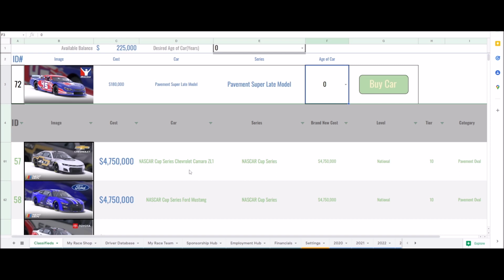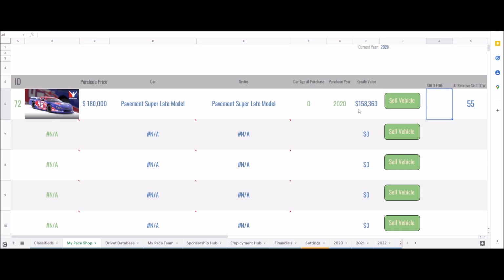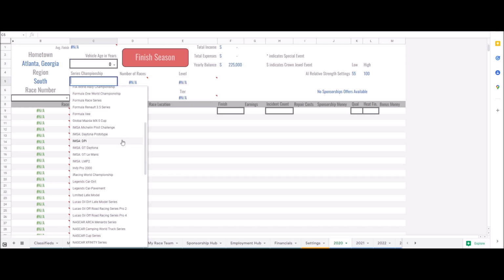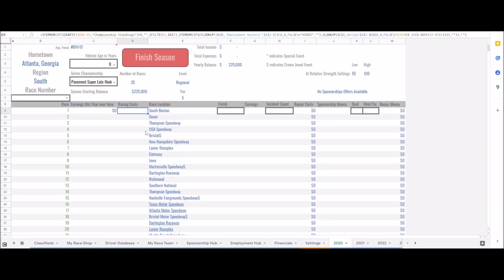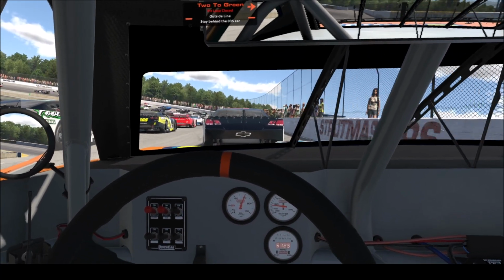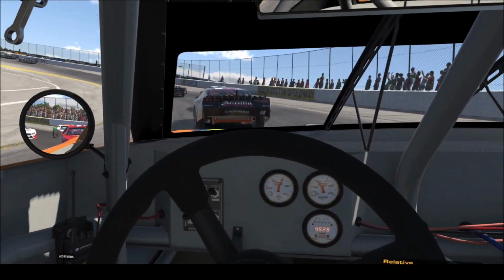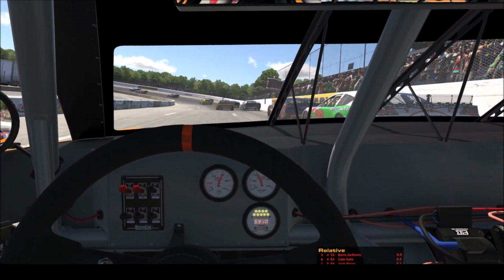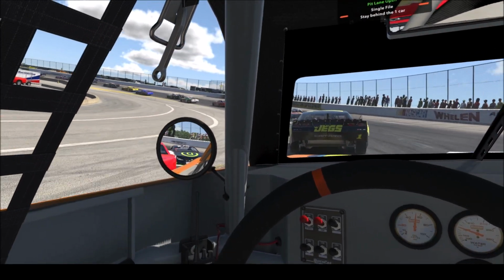iRacing VR Gameplay - Custom AI Career - Let's Begin!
In the series' initial video we talk about the direction of the series and all the technical aspects at play in bringing this series to life including VR headset, computer specs, custom career mode, and more. I will share all this information in the description below as well.

After the initial setup it's time to hit the track at South Boston for our first Super Late Model race.

I am extremely excited for this series as it marks my introduction to VR overall and sim racing specifically. Introducing VR into my sim racing definitely changes the experience and the level of immersion goes through the roof. Tracks I have thousands of laps on now feel brand new so come on this journey with me as I rediscover sim racing.

Computer Specs:
Intel i5-6600k
16 GB ram
EVGA GTX 1070 FTW graphics card

VR Headset - Oculus/Meta Quest 2
 VR Resolution - 4480 x 2256 (Subject to Change)
 Refresh Rate - 72 Hz (using Mobile ASW)
 Link Sharpening - ON
 Distortion Curvature - LOW
Oculus Mirror
 Image Stabilization - ON (Wide FOV)

iRacing Graphics
 - Most settings default/recommended (very little tweaking within game)
 - Mostly LOW settings for the most part

VR to PC Connection
 - Oculus Link (wired connection using Syntech USB C Cable)

Trading Paints Collections (may change)